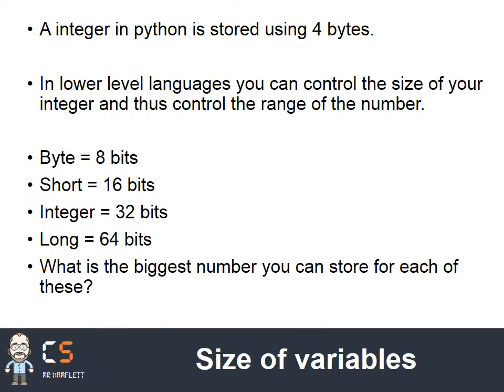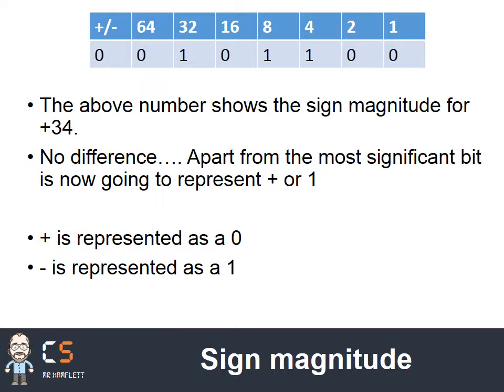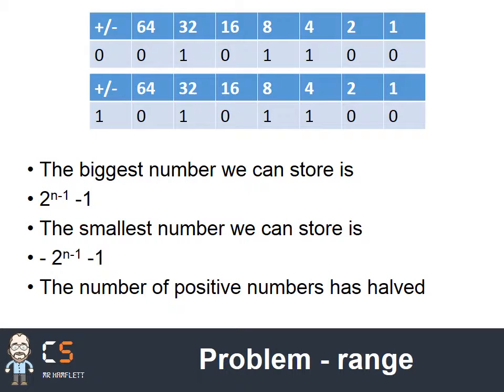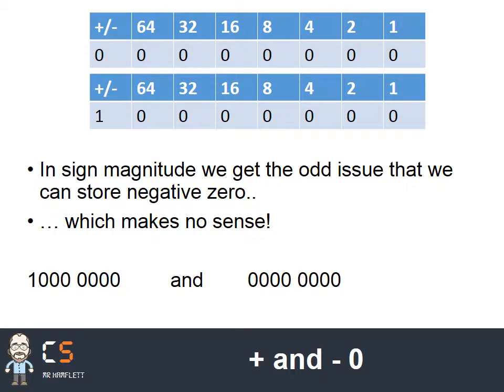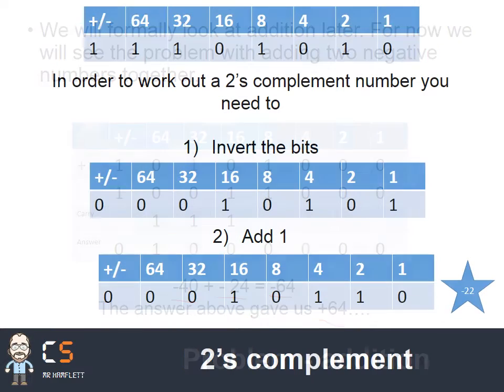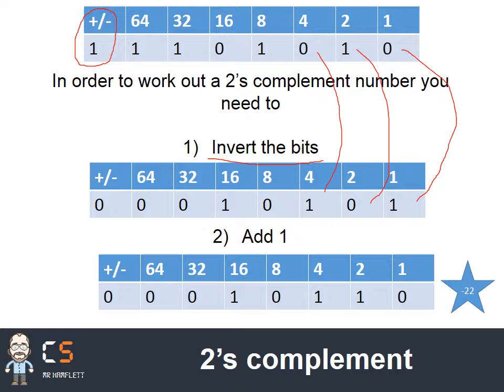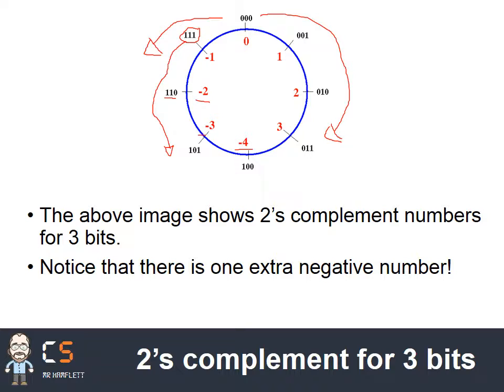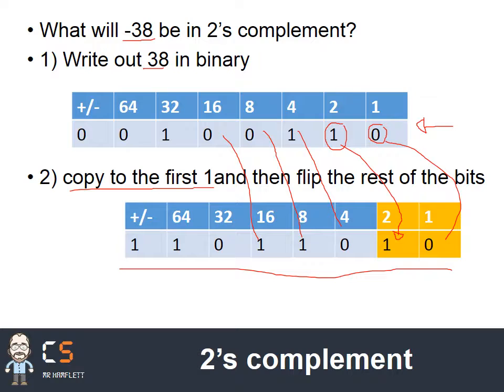negative numbers in binary - OCR GCE Computer Science